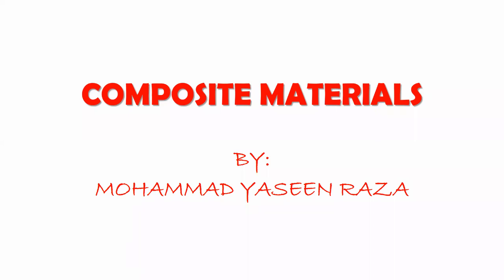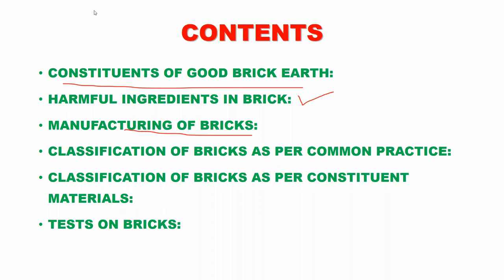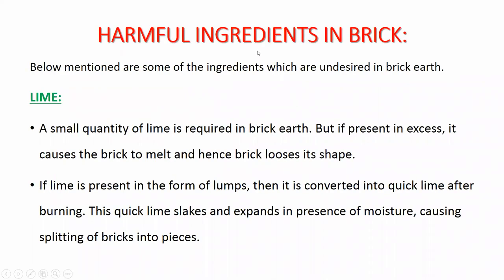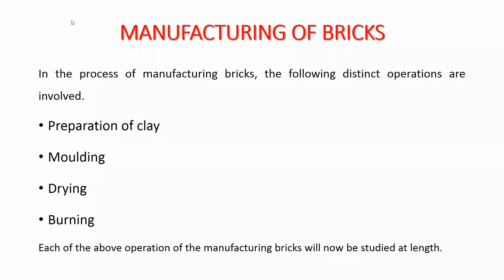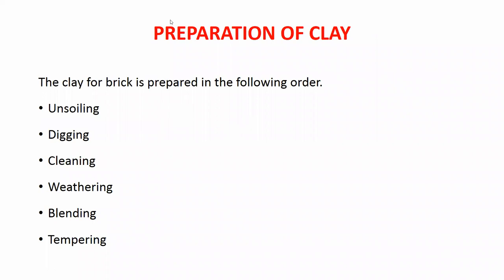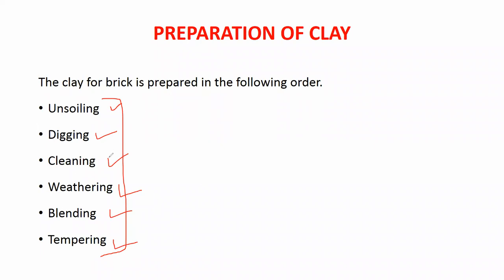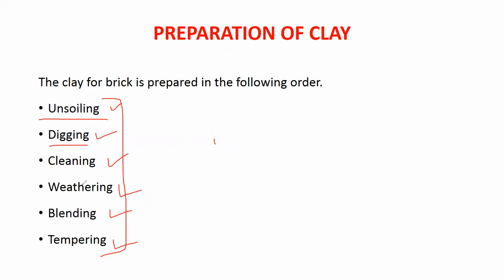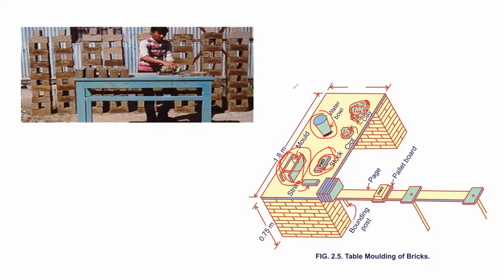Composite Materials | Bricks | Lecture 5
MANUFACTURING OF BRICKS
Preparation of clay
Moulding
Drying
Burning